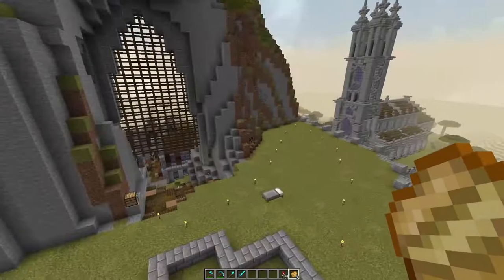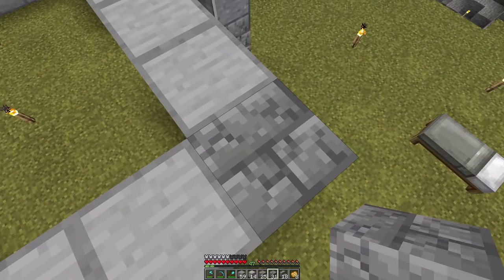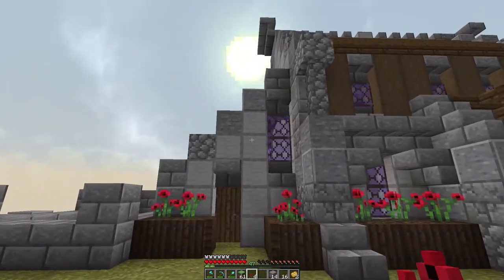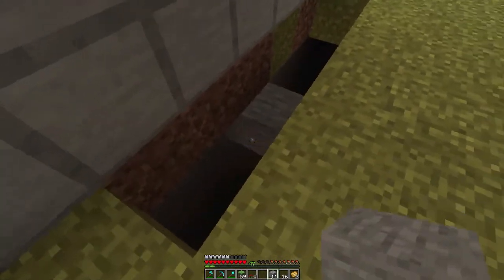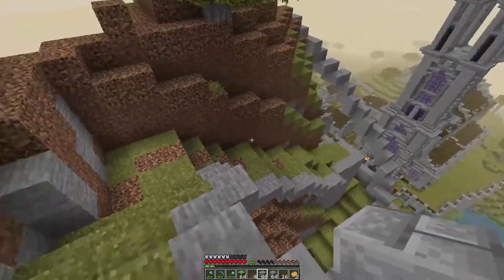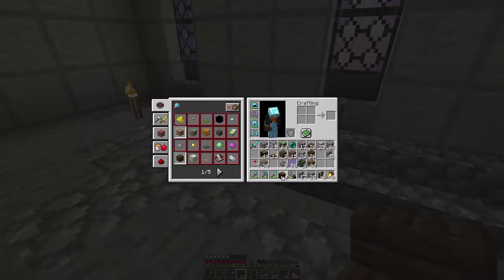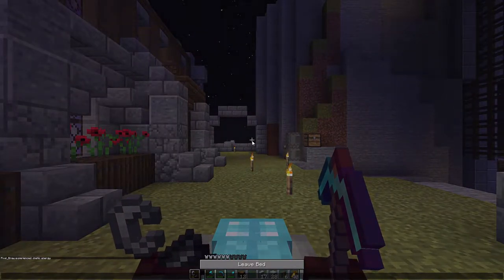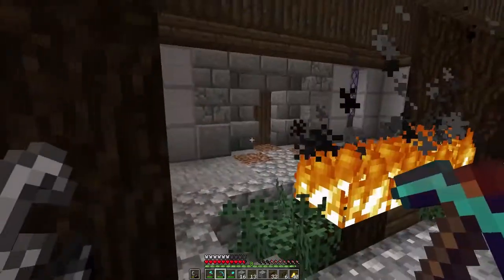Castle Designs & The Inn :: Brew & Build Ep 73 :: MINECRAFT 1.13 Let's Play Single Player Survival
In today's Vanilla Survival Minecraft 1.13 Let's play Episode, we're looking at some Castle designs and building up Sarthaal's Inn! WE DID AN INTERIOR!?

LINKS TO THINGS YOU WANT FROM ME

--- About Brew & Build ---

Minecraft 1.13+
Brew & Build is a survival, vanilla Minecraft series centered around the idea of world building. Together we'll collaborate and create some awesome builds!

--- Other Things I'm Doing ---

--- Music Used ---